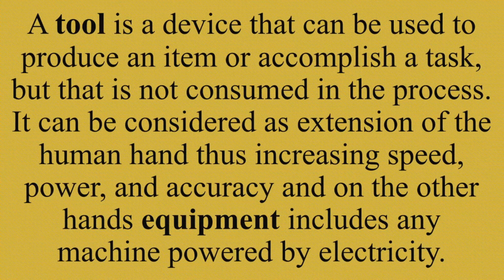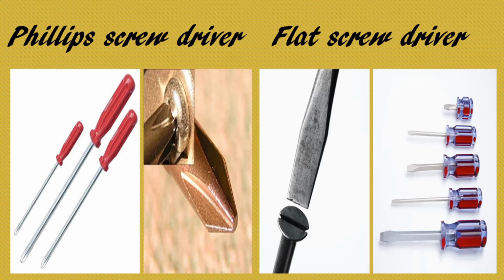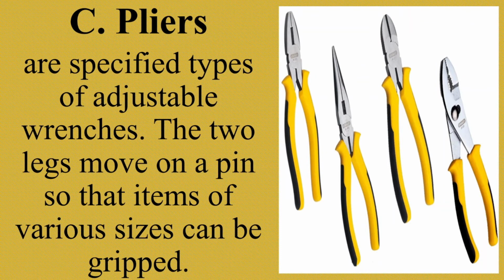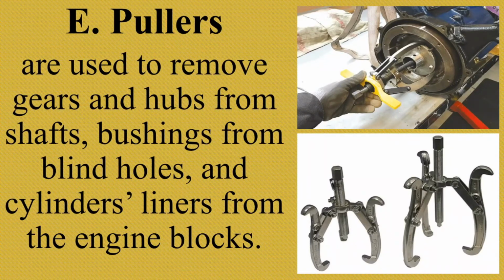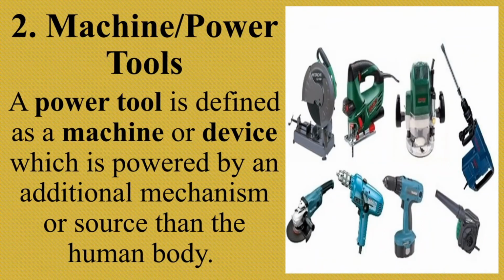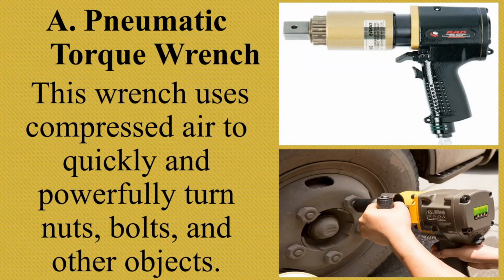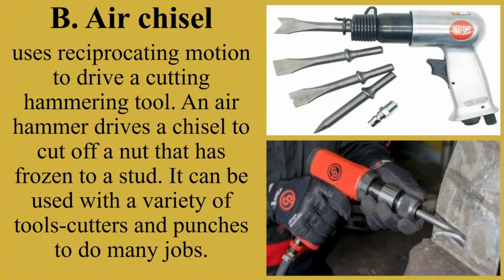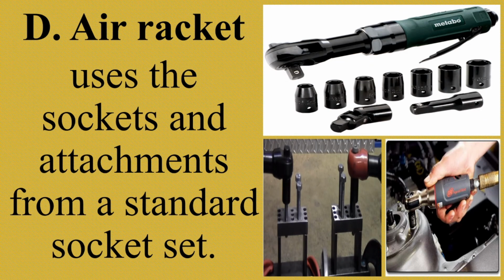CLASSIFICATION OF TOOLS AND EQUIPMENT / GRADE 7 AND 8 Moncada Catholic School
Lesson on TLE about Classification of Tools and Equipment  /  Grade 7 and 8  Moncada Catholic School